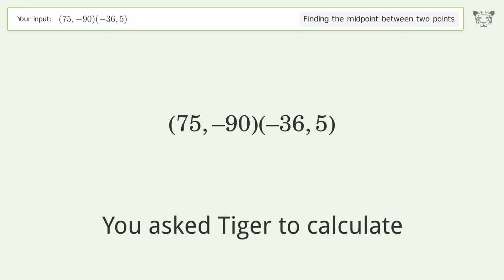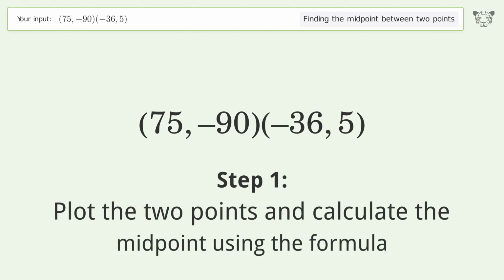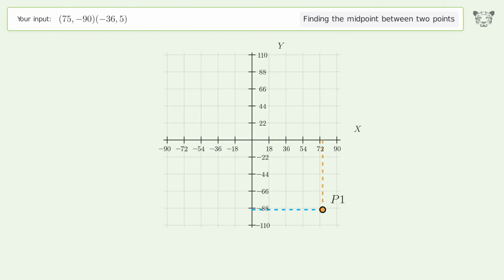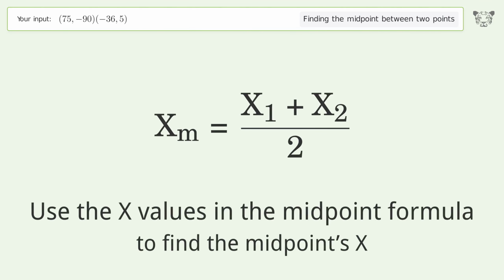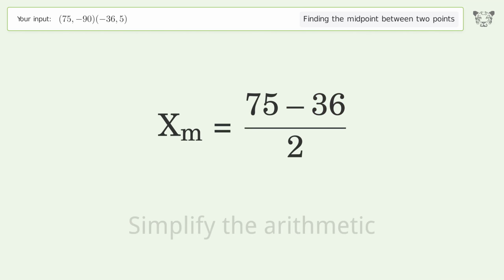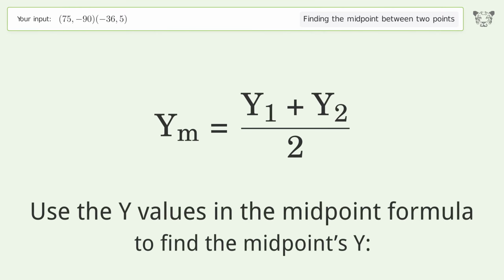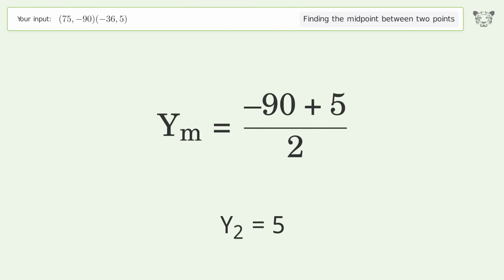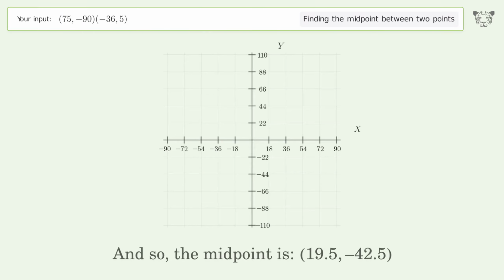Find the midpoint between two points p1 (75,-90) and p2 (-36,5): Step-by-Step Video Solution